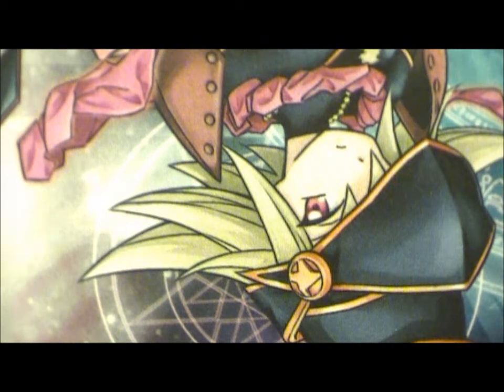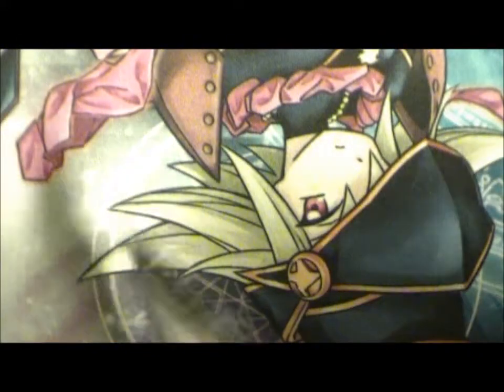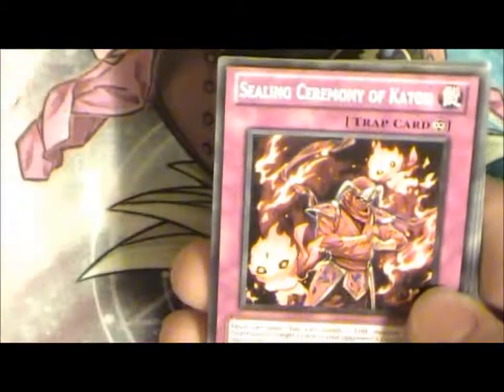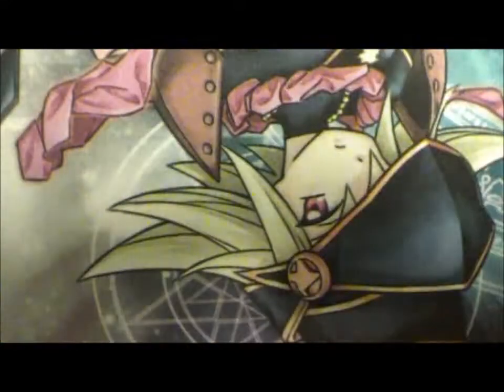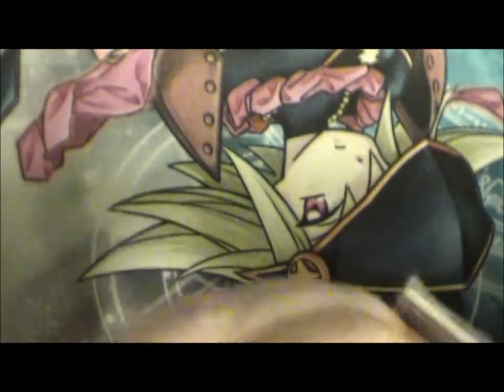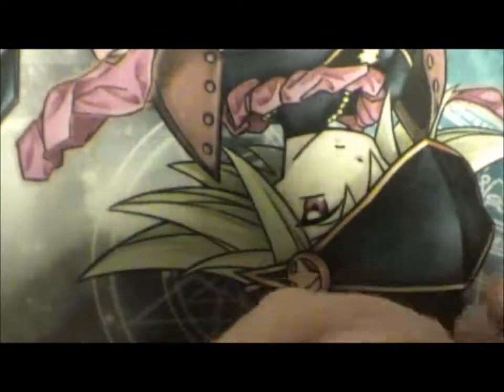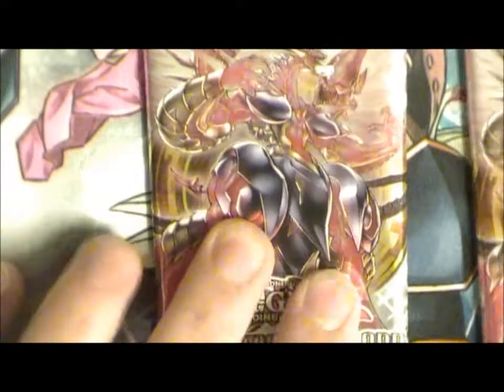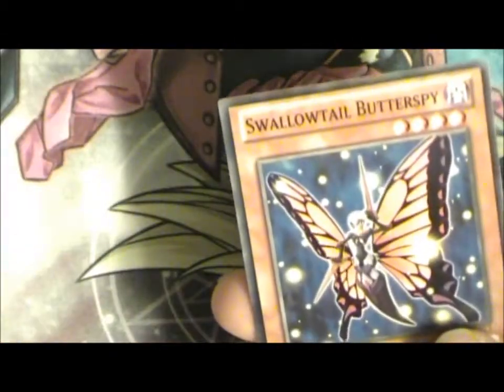Yu-gi-oh Opening 2 Tins Evolzar Dolkka And Heroic Champion Excalibur Really Nice Pulls!